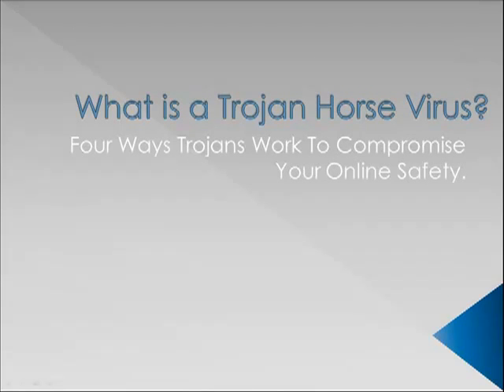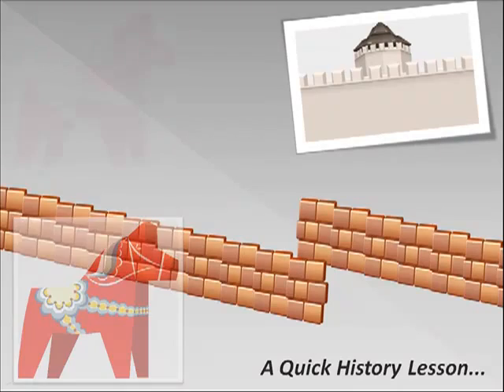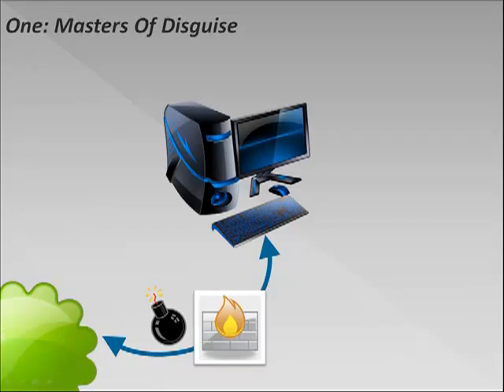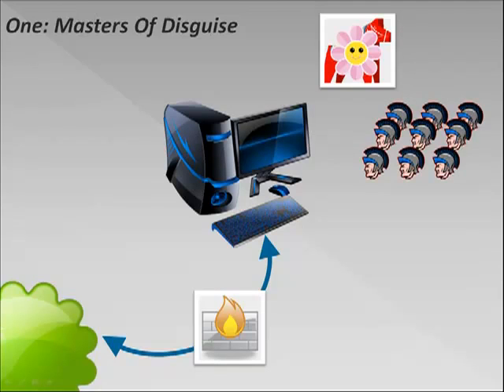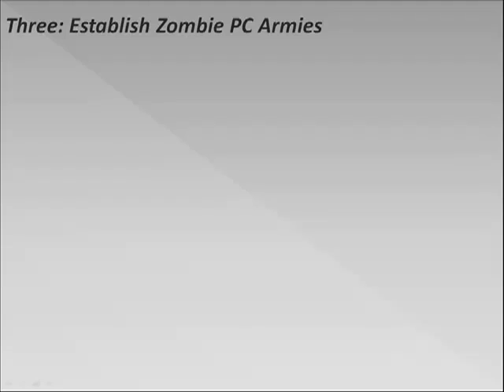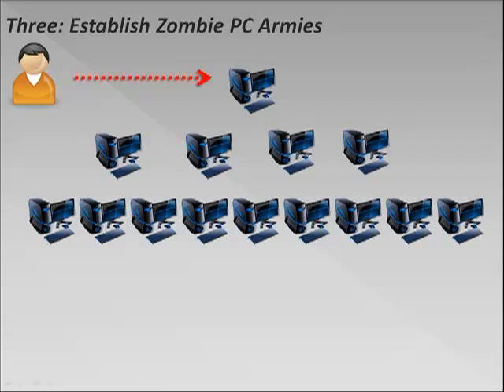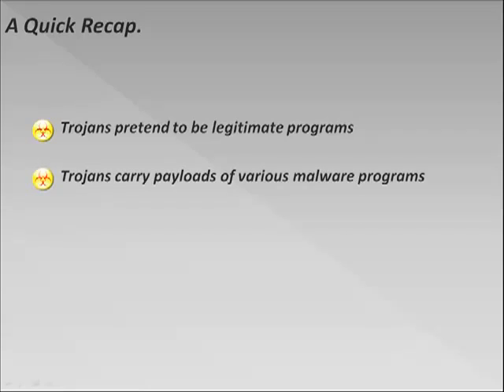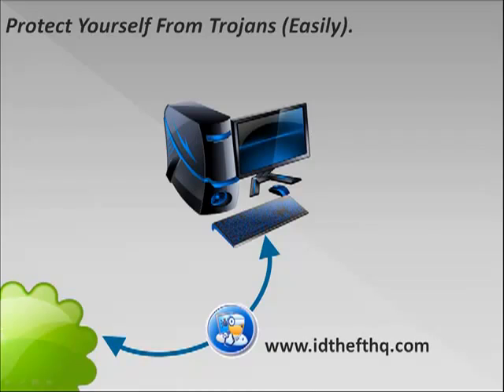What are Trojan virus?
Some information about Trojan virus..